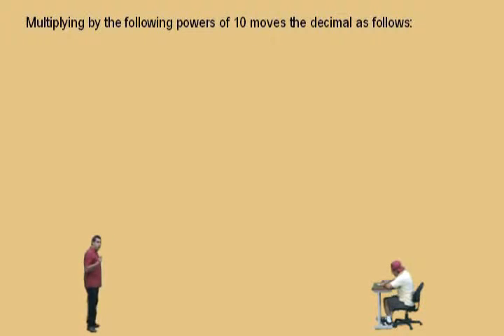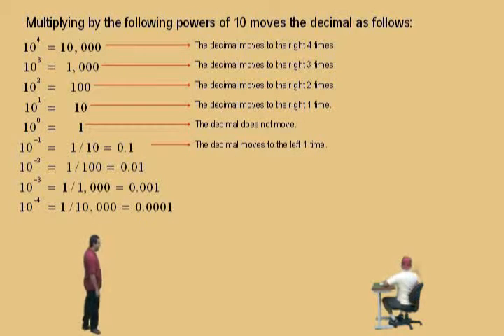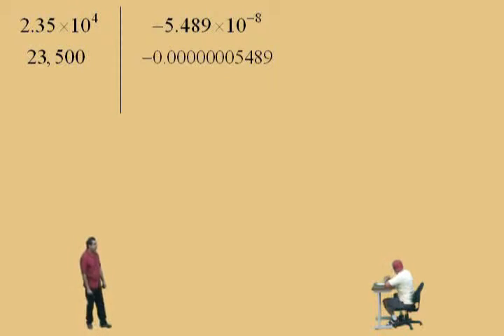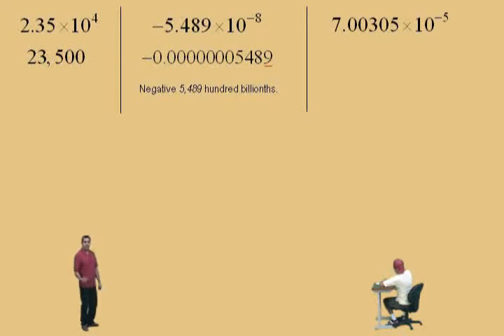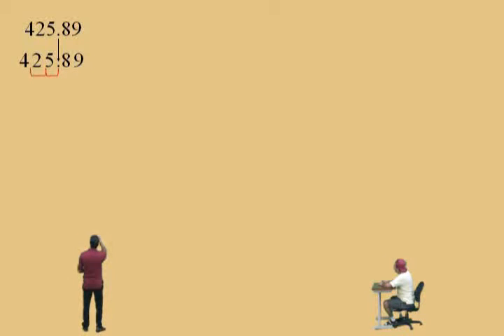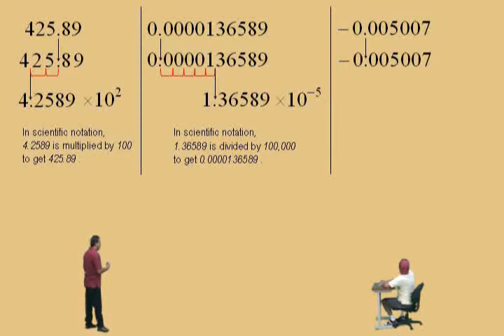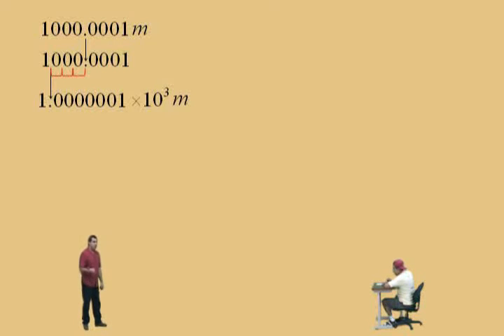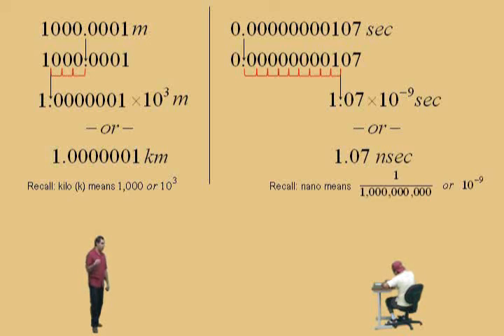Scientific Notation Part II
Beginning Algebra Supplemental Instruction Video